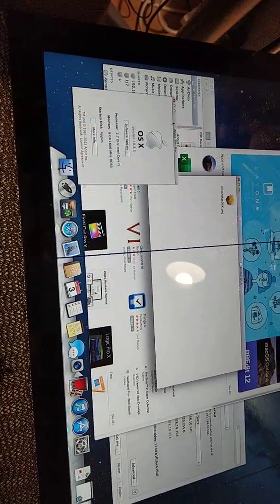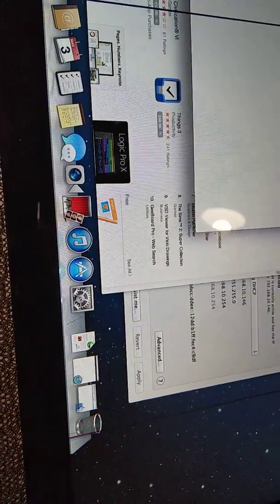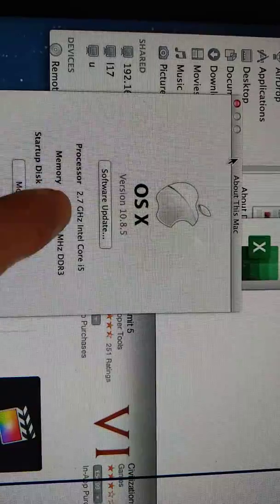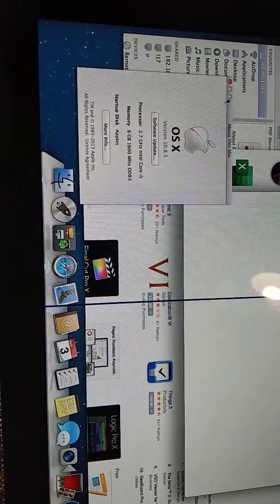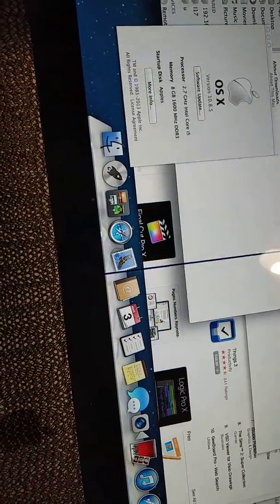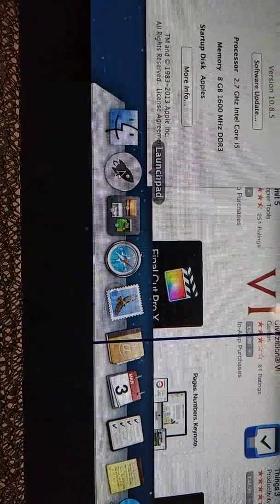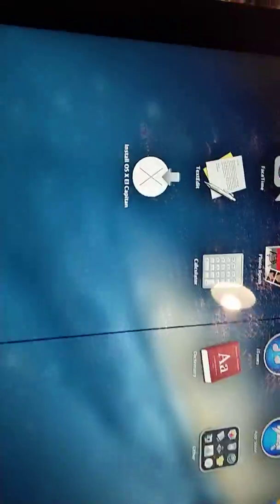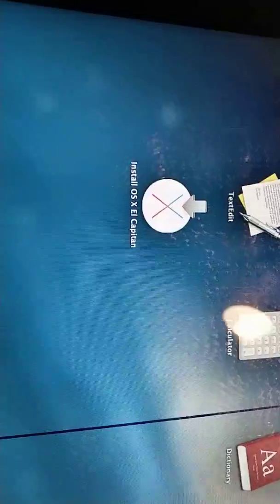Nothing happen when Upgrade Mac OS 10.8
When I was upgrading my Mac OS from 10.8 to latest MacOs Catalina, I got message show you need 10.. , I downloaded the macros update file from Apple website, after installation, nothing happened...